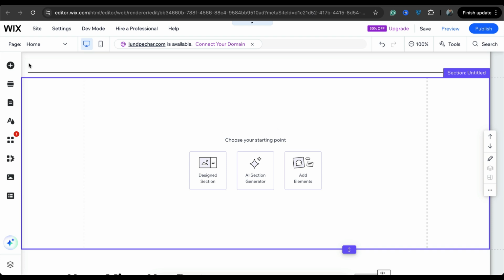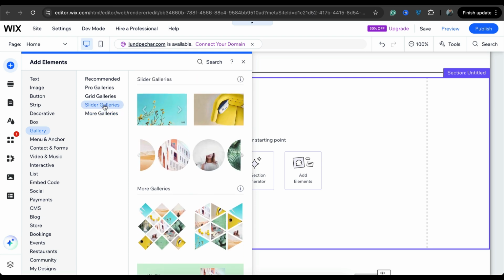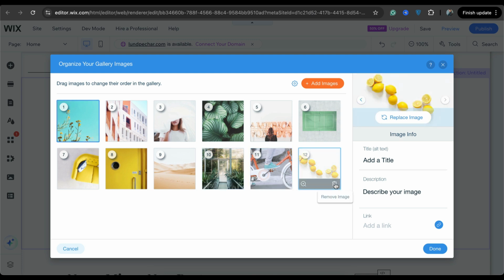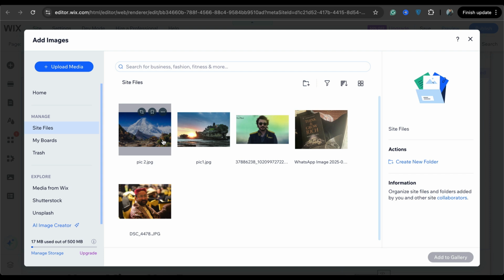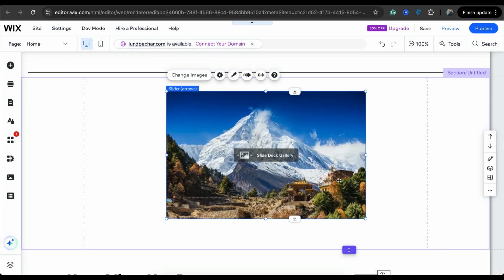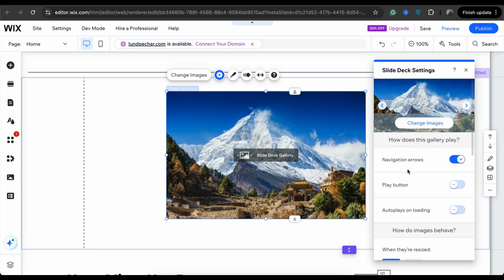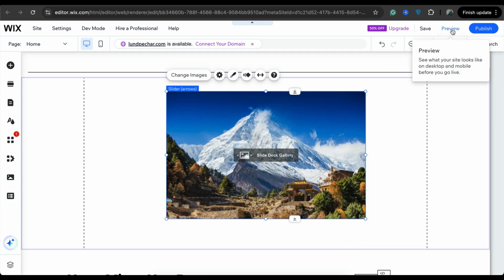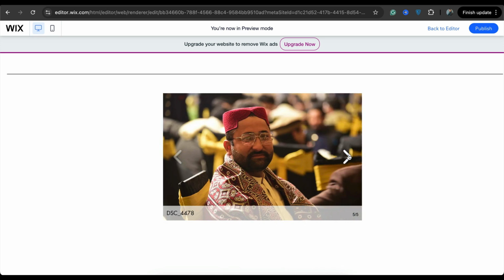How to Add Photo Gallery in Wix | Easy Guide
Looking for a guide on how to add photo gallery in Wix? In this video, we'll guide you on how to customize Wix gallery.